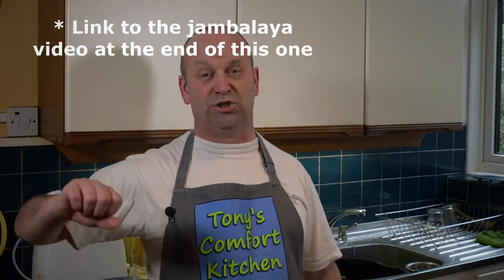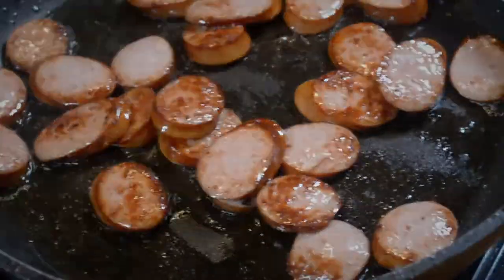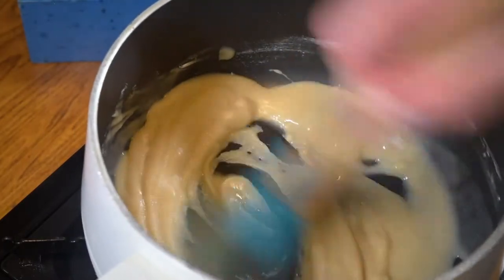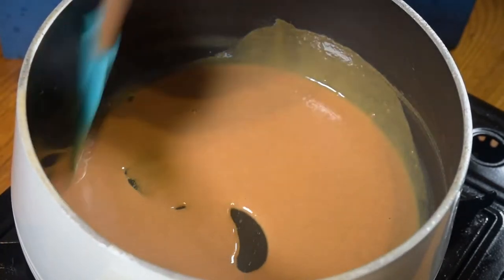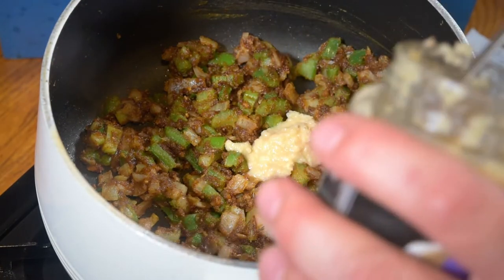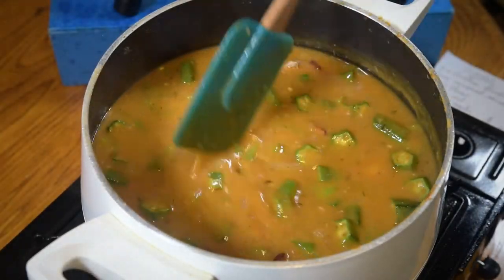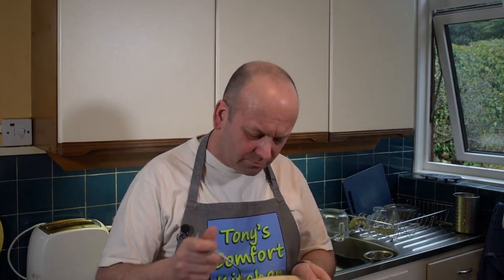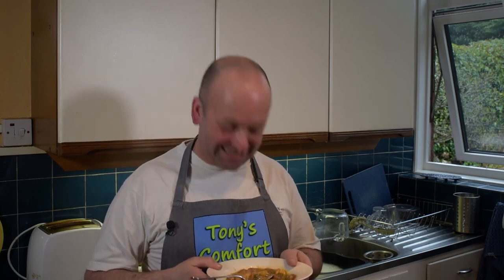Creole Gumbo Recipe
This Creole gumbo recipe is an absolute delight. If you can't find okra you can leave it out, but I feel a true gumbo has to include it. This recipe is good for 2+ people. Serve it with plain boiled or steamed rice.

Ingredients
2 boneless skinless chicken thighs (around 200g)
160g smoked sausage
100g plain flour
150ml vegetable oil
4 cloves garlic
2 short ribs of celery chopped
1 onion chopped
1 green pepper chopped
1 tsp paprika
1 tsp onion powder
1 tsp garlic powder
1 tsp cayenne pepper
1 tsp thyme
salt and pepper to taste
950ml chicken stock
100g okra chopped
15-20 prawns (shrimps)

Chapters
0:00 Intro
1:01 Preparation and cooking
10:28 Tasting and outro